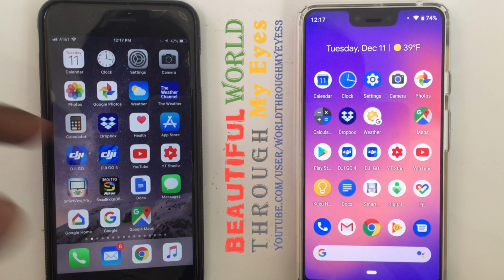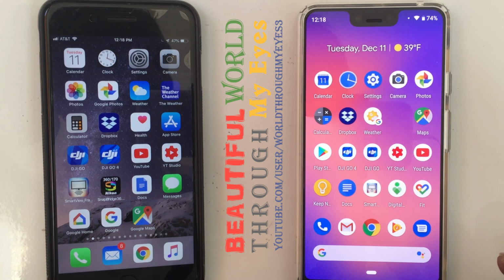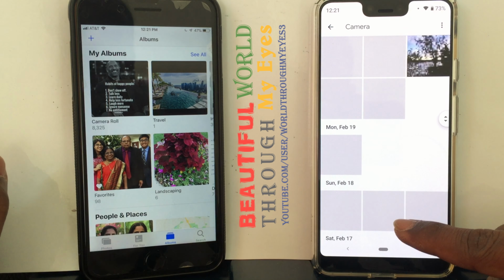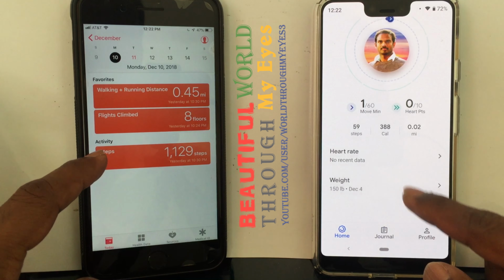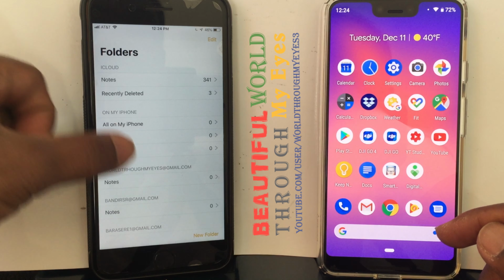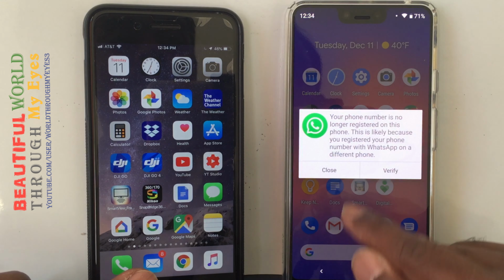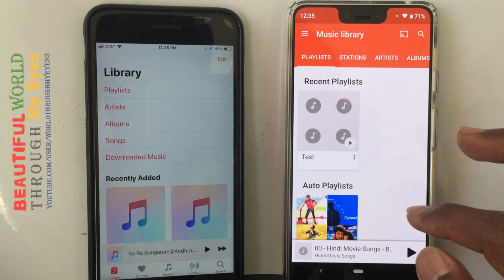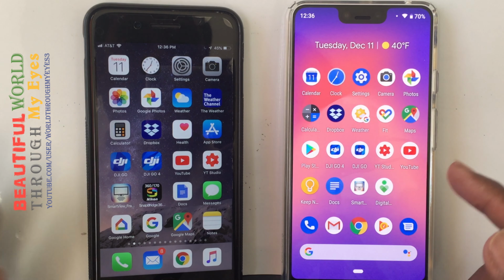Pixel 3 Review, Features and Problems - First Look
🔴 USA PIXEL PHONE ★★★★ 🔴 INDIA PIXEL PHONE ★★★★
Iphone to Pixel 3 XL First Impressions after data transfer and comparing apps of pixel 3 xl to Iphone. Calendar, clock, photos, health ( google fit ), notes, contacts and music.

Beautiful World Through My Eyes ★★★★► goo.gl/8jenvo